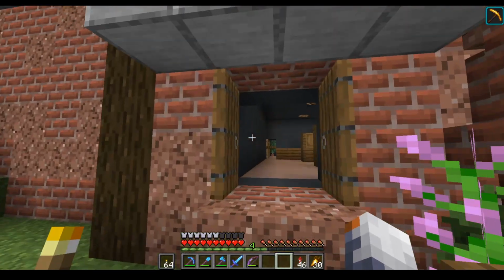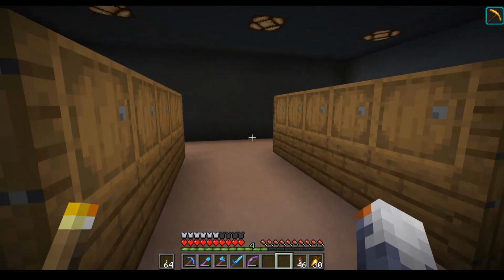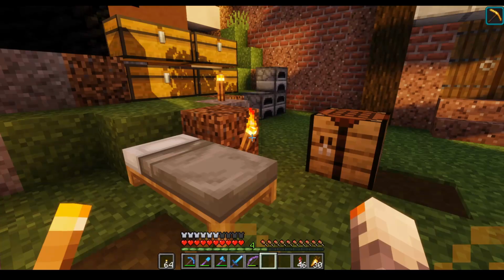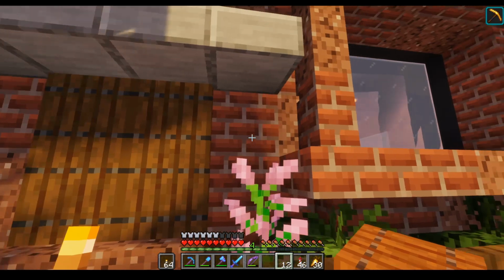Unorthoblocks 016 - The Recording Studio - 1.15 SMP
Today's episode we are working on an awesome recording Studio, as a way to sell noteblock services and music discs. Hope you enjoy the video don't forget to check out the other members down below!